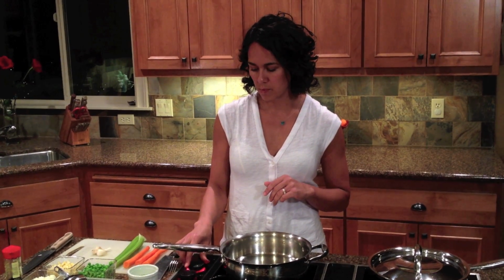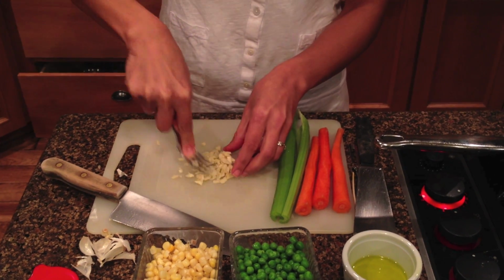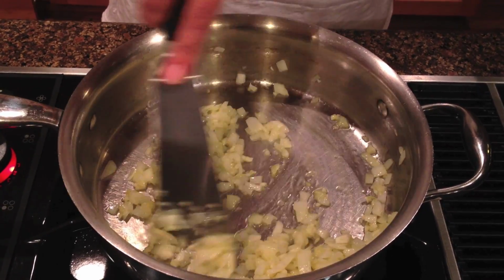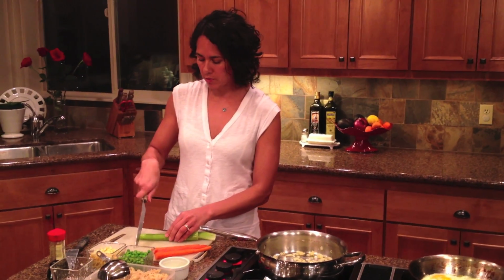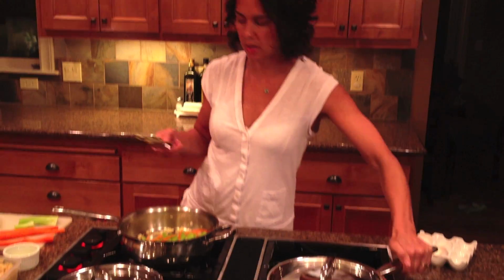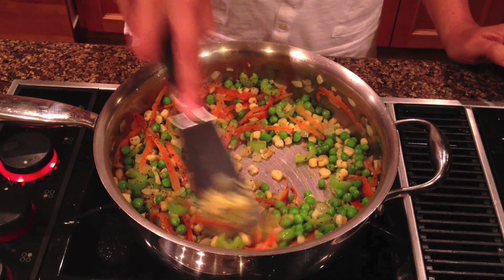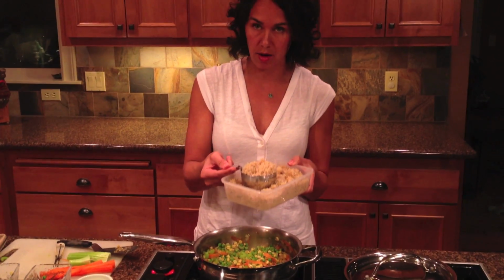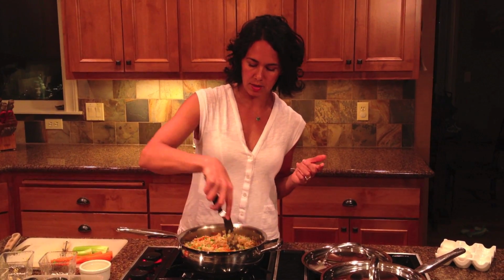Fried Quinoa with Veggies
A how-to-tutorial on making perfect fried quinoa. This video features Elisha Joyce. Elisha is a wife and mother of three and raised in the "golden age" of bodybuilding and firmly believes "you are what you eat"- therefore, she's on a mission to help you (and your family) Nourish Greatness.